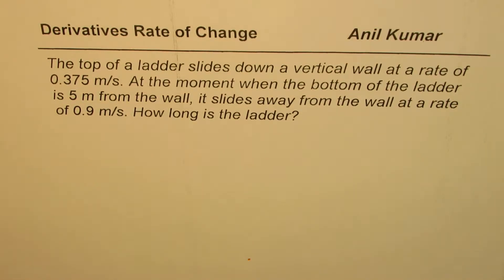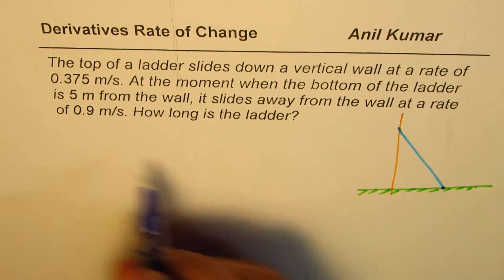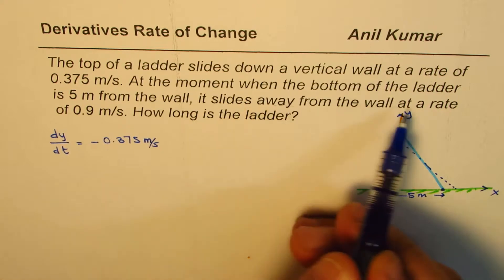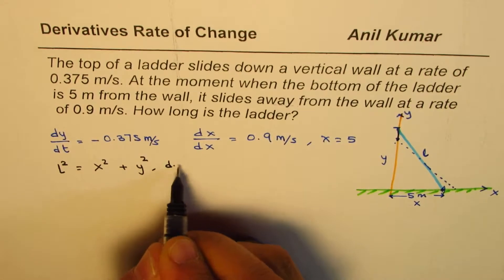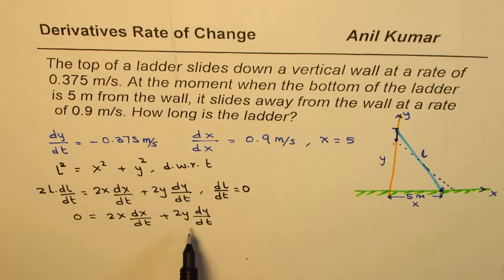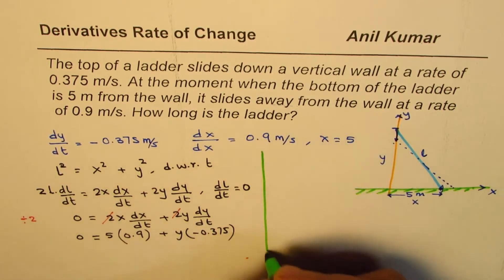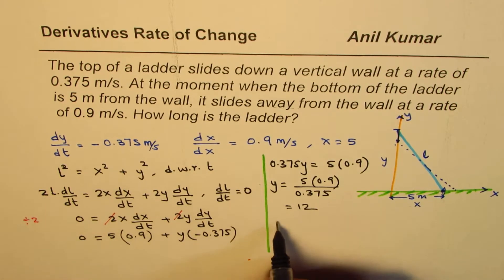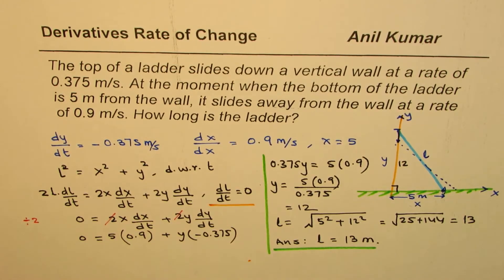Find length of ladder rate of change given along wall and ground Calculus Application